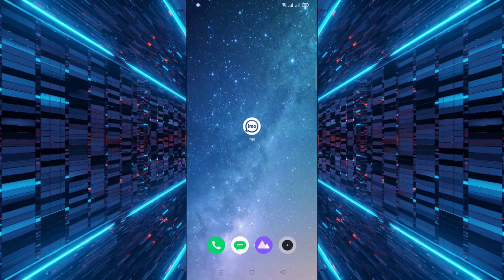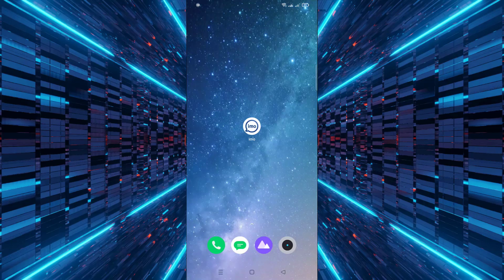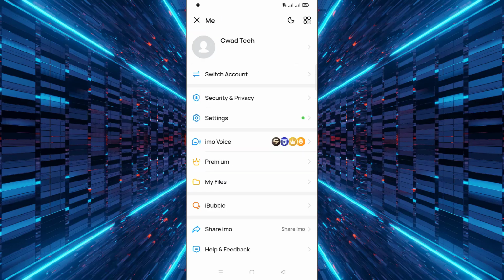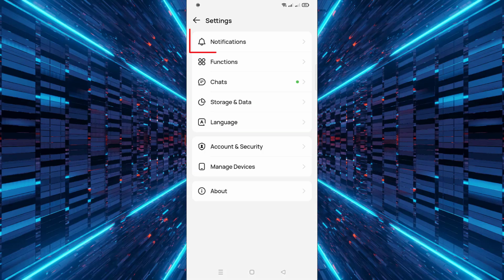How to Turn Off In-App Vibration in imo App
Stop annoying vibrations in your imo app and enjoy a quieter chatting experience. 🔕

Learn how to easily turn off in-app vibration notifications and improve your mobile messaging experience. 💬

This video shows a simple method to manage imo settings, making your app usage smoother and more focused. ⚙️

Perfect for anyone who wants to customize imo notifications and avoid constant vibration alerts. 📱

Follow along to make your imo app more user-friendly and distraction-free. ✅

imo app, disable vibration, in-app notifications, imo settings, stop vibration